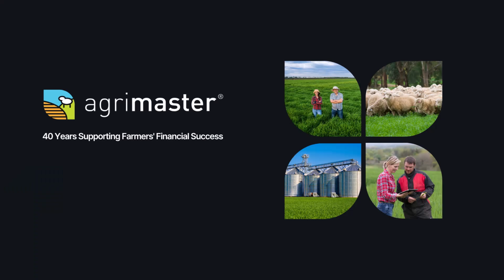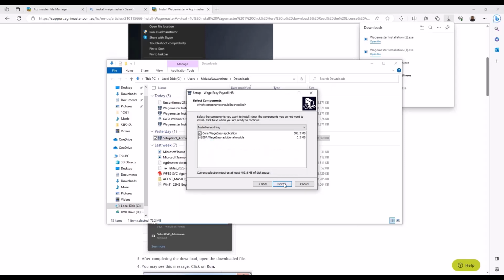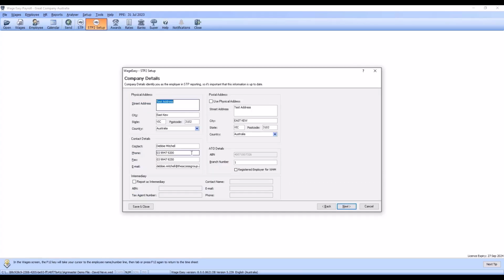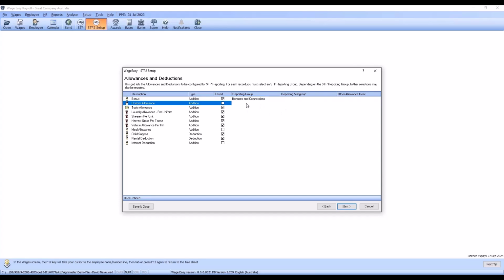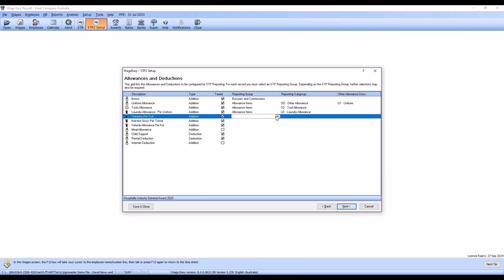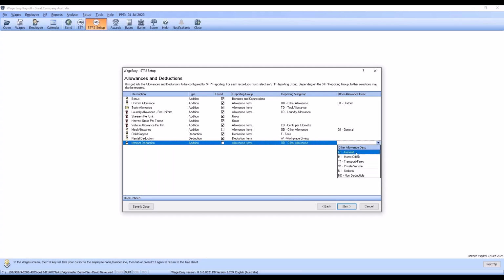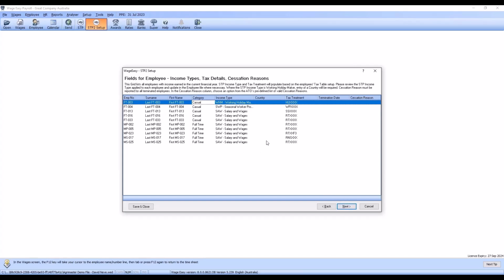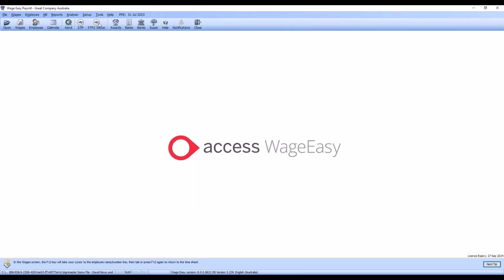STP2 Migration | Wagemaster Tutorials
The purpose of today's video is to provide a concise walkthrough of the STP2 migration from STP1.

From Sept 30 2023, all Wagemaster customers will be required to transition from Single Touch Payroll Phase 1 to Phase 2 as part of the ATO's expansion to include additional information.

*Please review our extended STP2 Transition webinar tutorials to ensure you are ATO compliant:*

If you're still feeling uncertain about the transition, our Customer Success team can directly assist you with customised 1-on-1 consultancy and training.